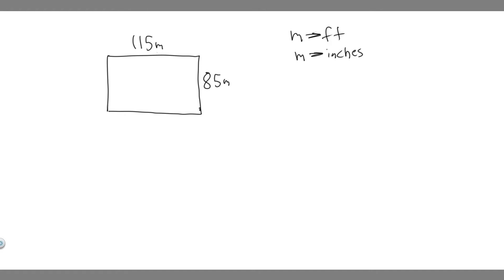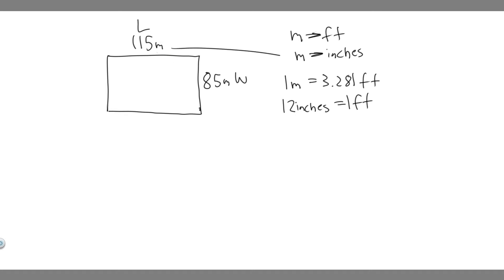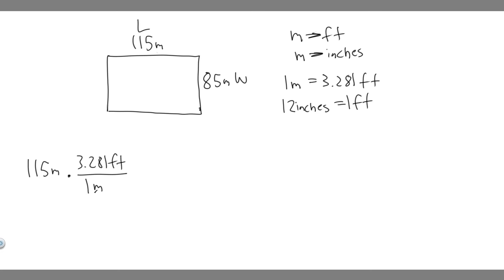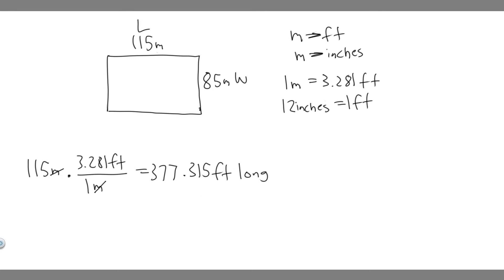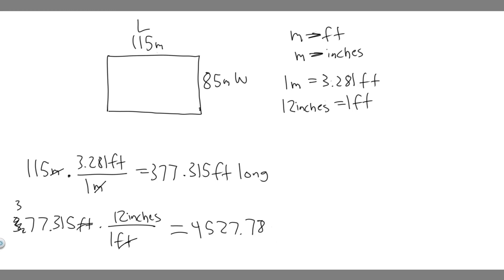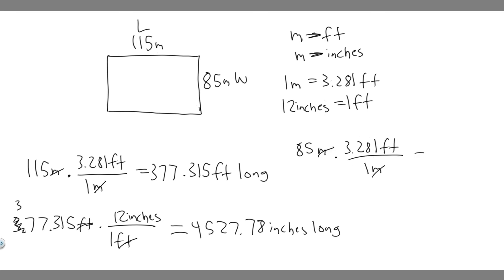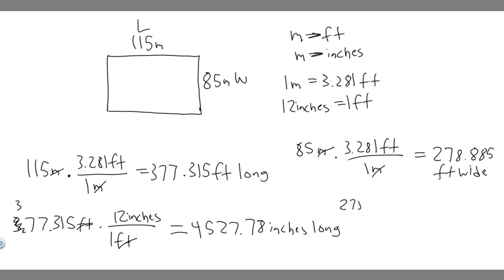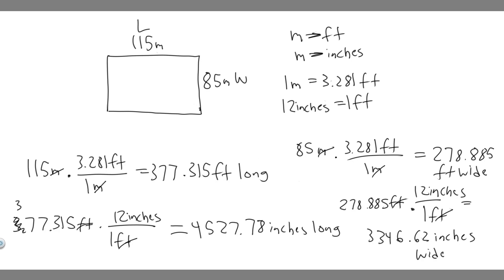Soccer fields vary in size. A large soccer field is 115 m long and 85 m wide. What are its dimension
Soccer fields vary in size. A large soccer field is 115 m long and 85 m wide. What are its dimensions in feet and inches? (Assume that 1 meter equals 3.281 feet.)